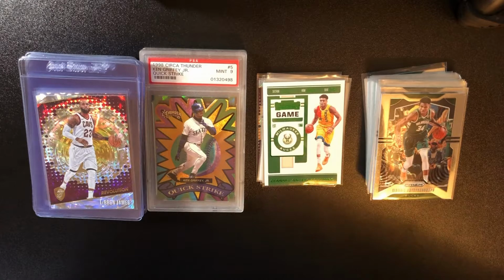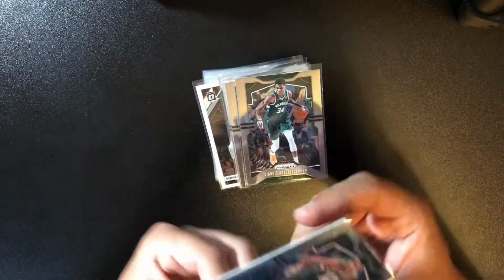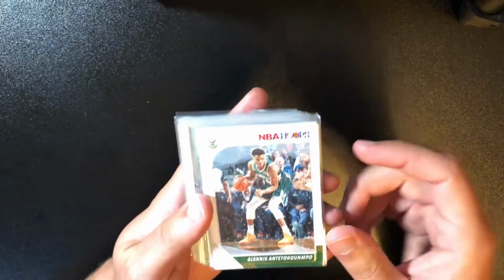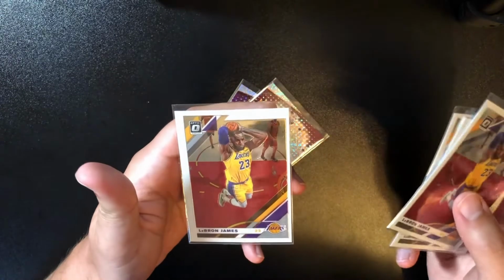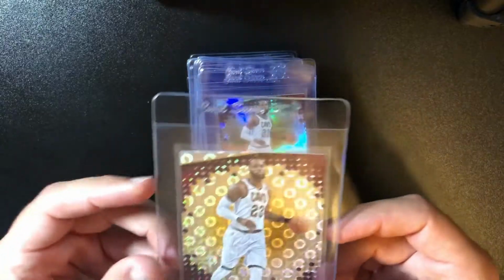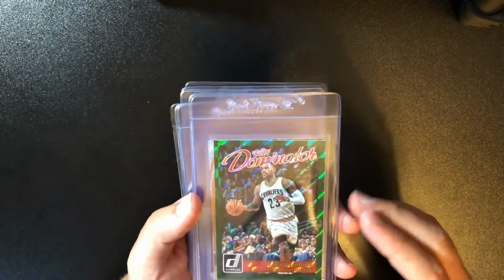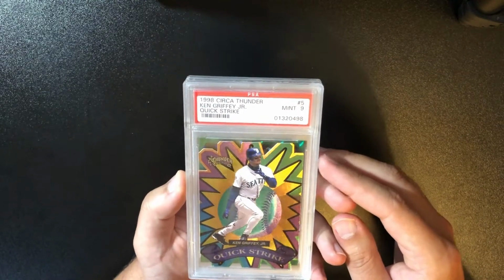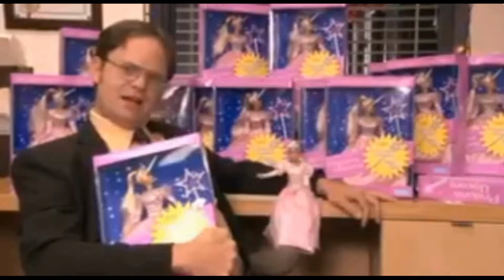$310 Sports Card Mailday - PSA Griffey, LeBron, Giannis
$310 Card Mail day. Some cards I will be sending off to get graded. A few are pickups for my personal collection. Let me know if you think $310 was a good deal for everything.